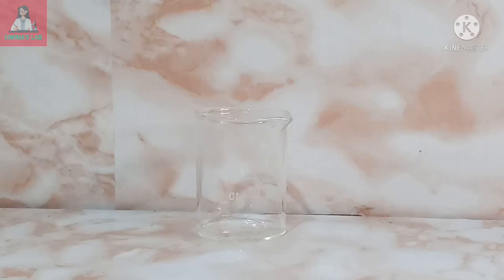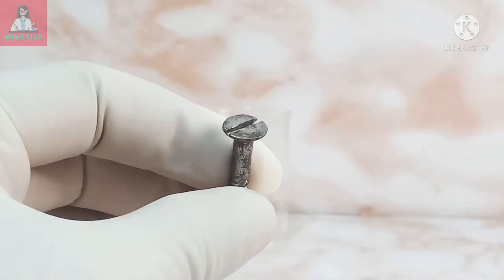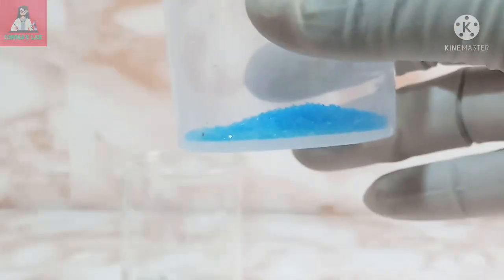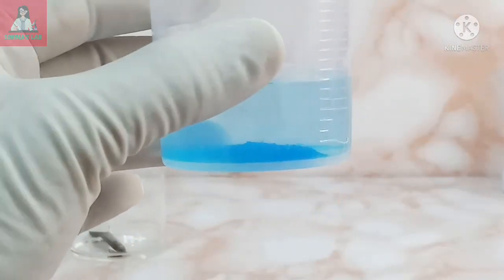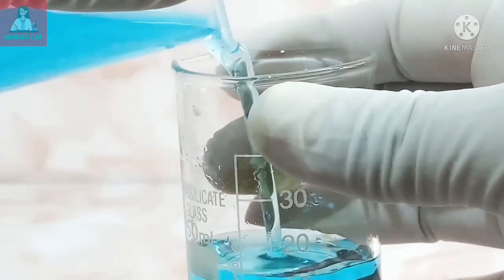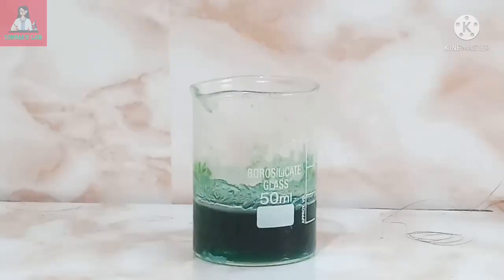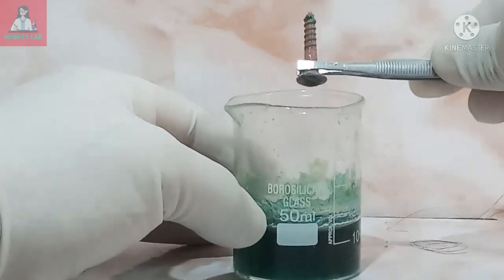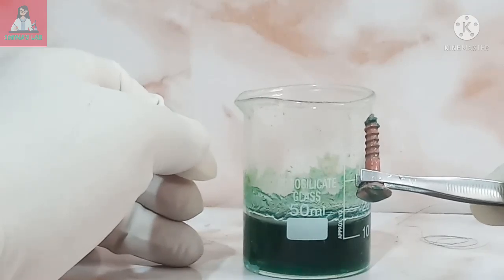Iron or copper is more reactive?| Displacement reaction| Chemistry